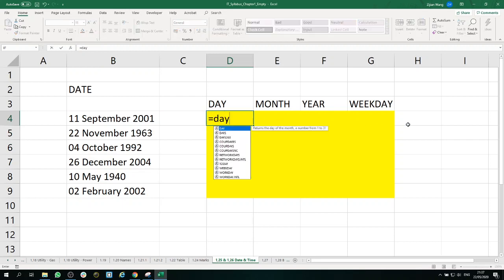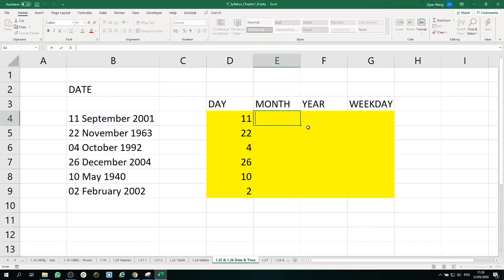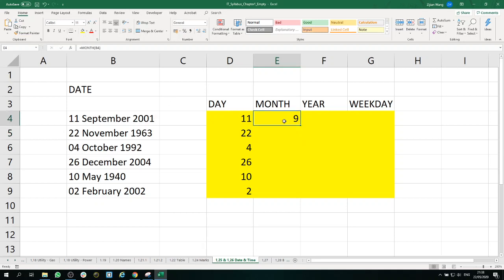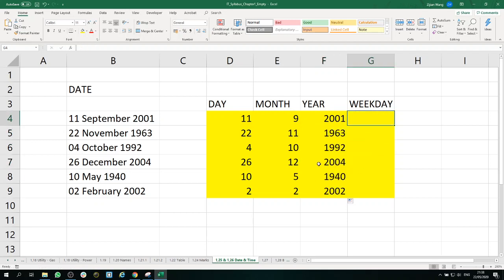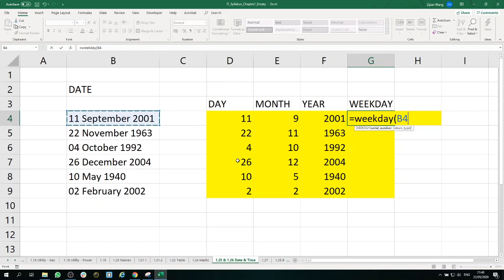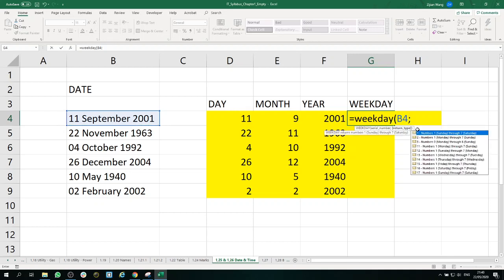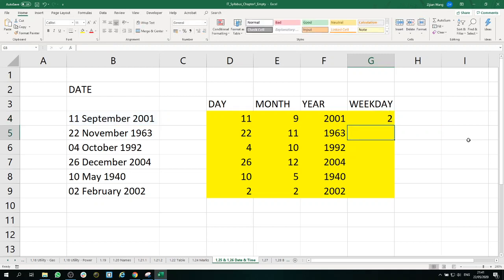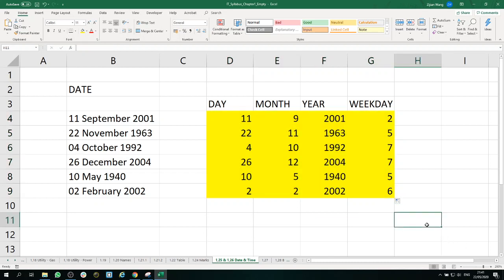Basic Excel: Exercise 1.25 & 1.26